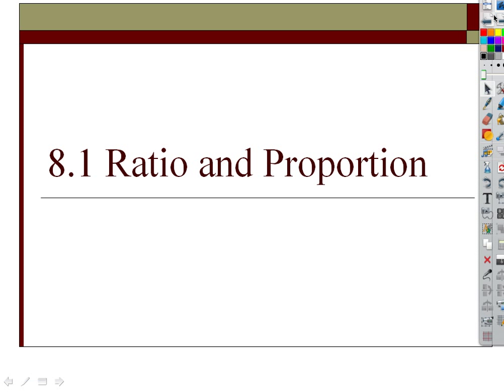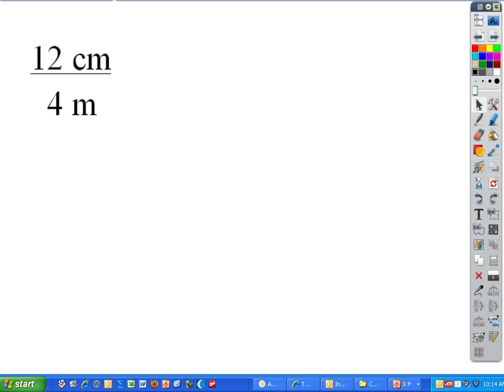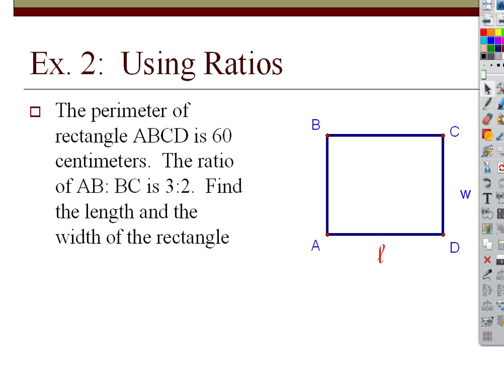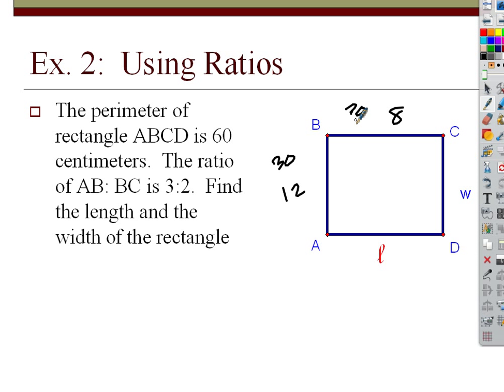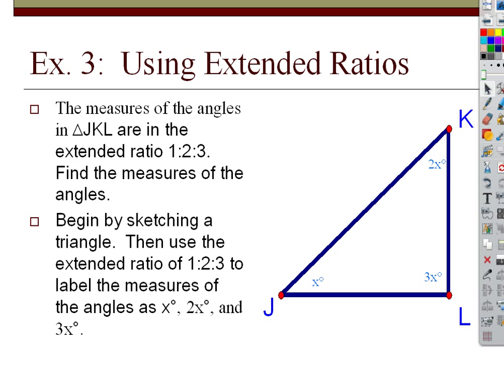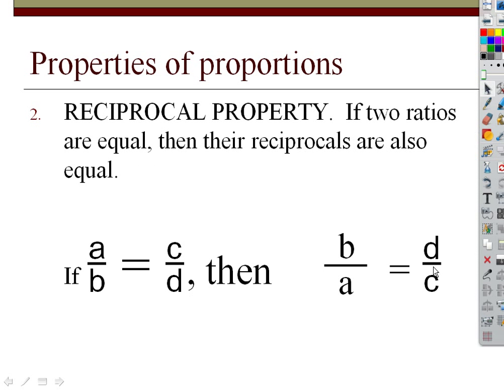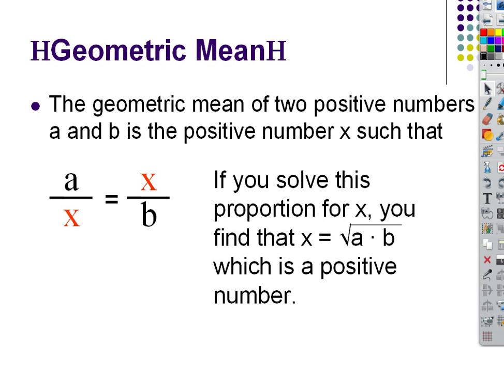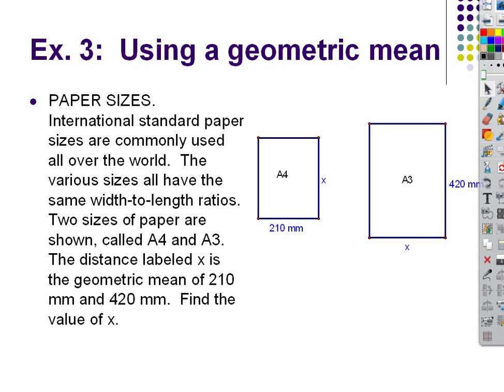2012 04 18 P3 8 1 8 2